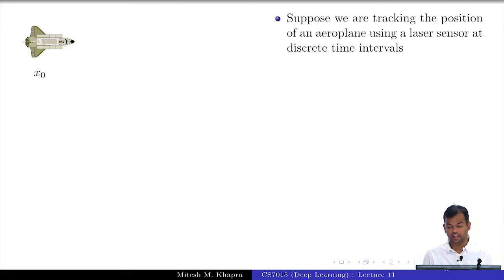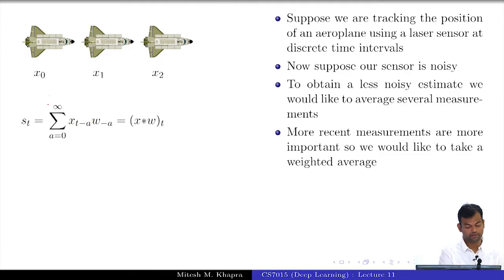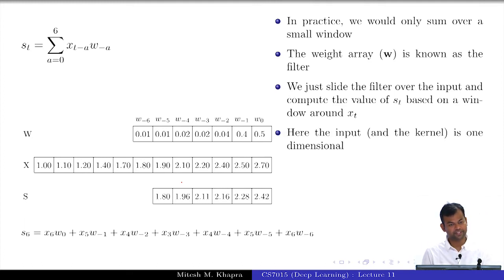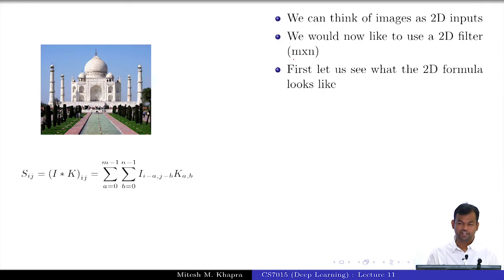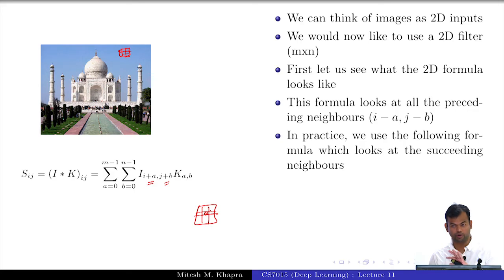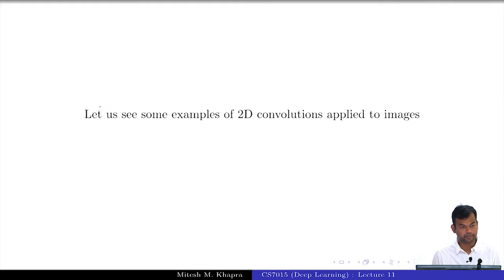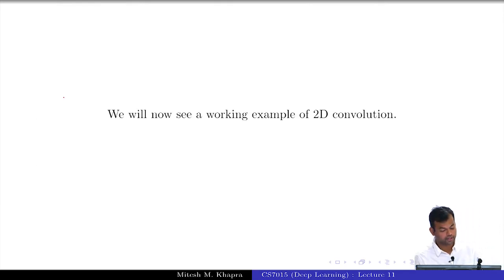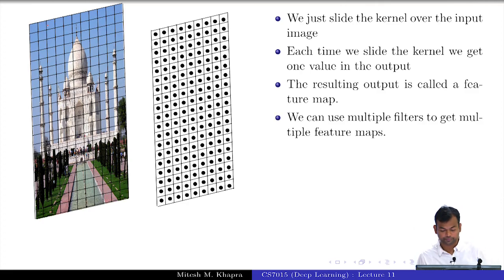Deep Learning(CS7015): Lec 11.1 The convolution operation